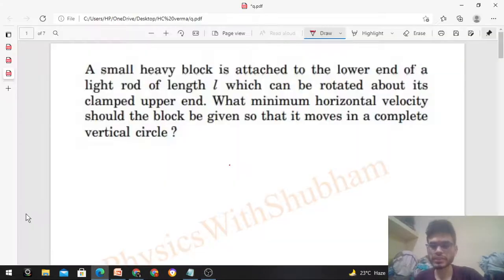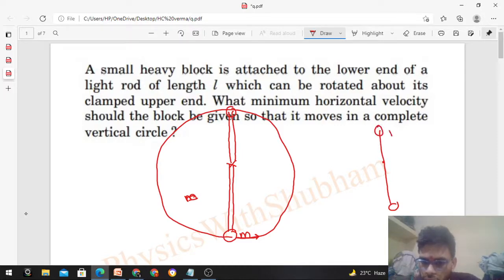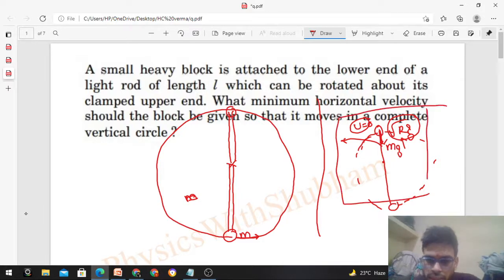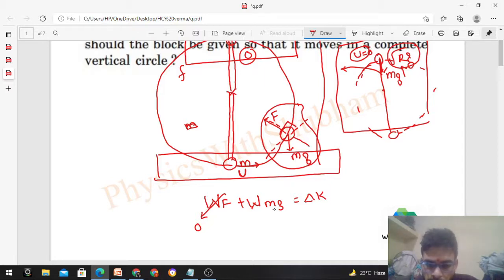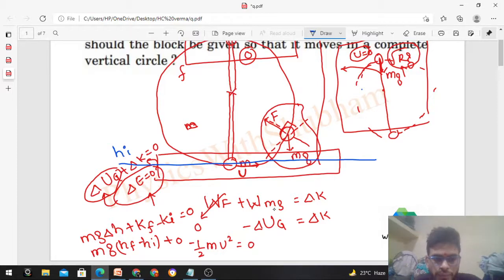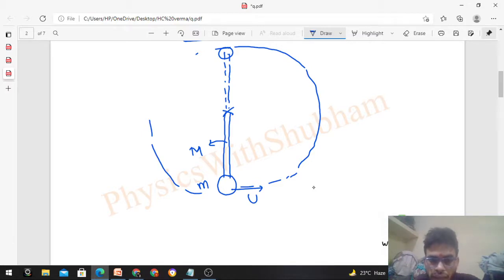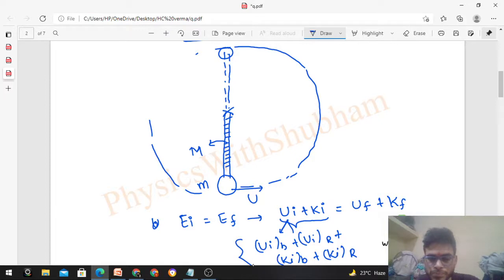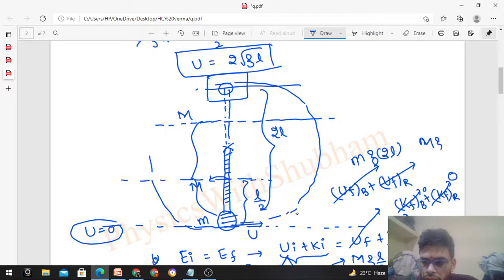A small heavy block is attached to the lower end of alight rod of length l which can be rotated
A small heavy block is attached to the lower end of a
light rod of length l which can be rotated about its
clamped upper end. What minimum horizontal velocity
should the block be given so that it moves in a complete
vertical circle ?